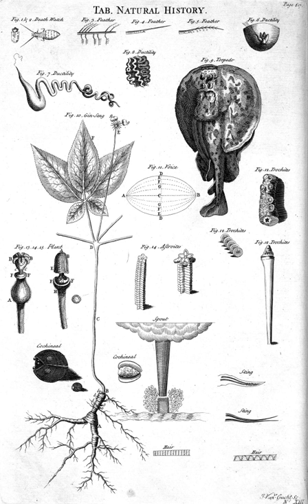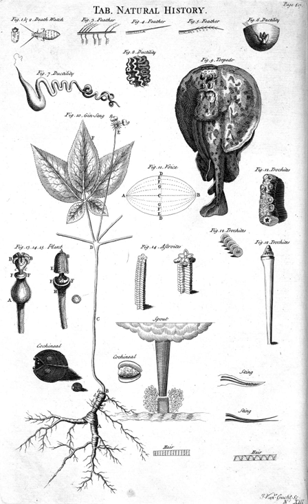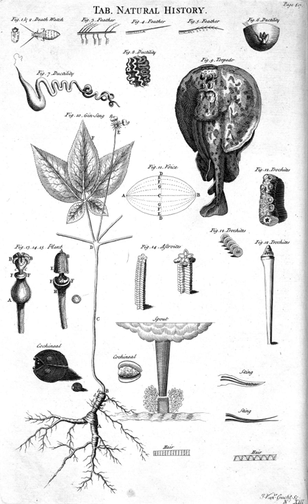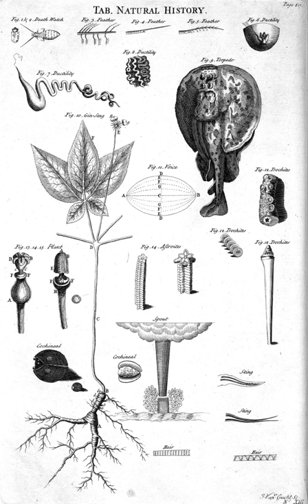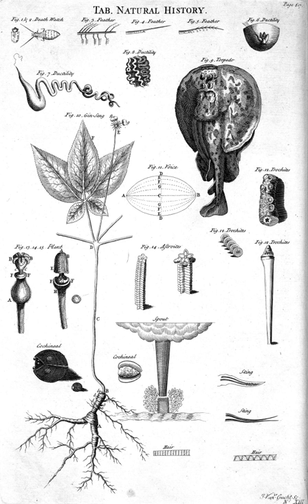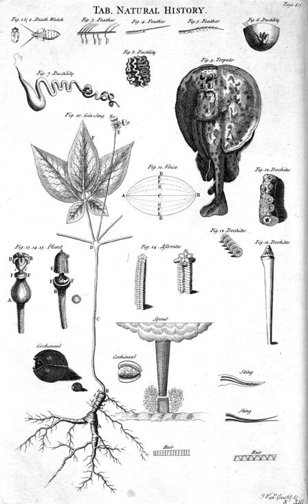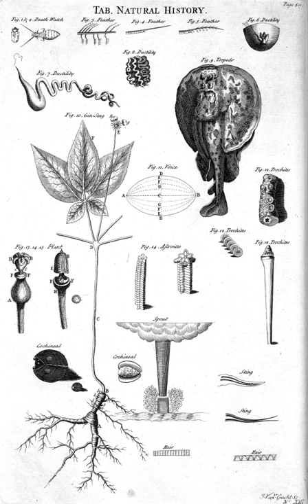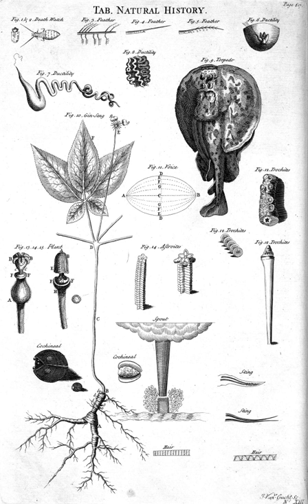Naturalist | Wikipedia audio article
00:00:51 1 Definitions
00:01:00 1.1 Before 1900
00:03:06 1.2 Since 1900
00:07:31 2 History
00:07:39 2.1 Ancient times
00:08:50 2.2 Medieval
00:10:05 2.3 Birth of scientific biology
00:13:14 3 Museums
00:13:47 4 Societies

- Socrates

SUMMARY
Natural history is a domain of inquiry involving organisms including animals, fungi and plants in their environment; leaning more towards observational than experimental methods of study. A person who studies natural history is called a naturalist or natural historian.
Natural history encompasses scientific research but is not limited to it. It involves the systematic study of any category of natural objects or organisms. So while it dates from studies in the ancient Greco-Roman world and the mediaeval Arabic world, through to European Renaissance naturalists working in near isolation, today's natural history is a cross discipline umbrella of many specialty sciences; e.g., geobiology has a strong multi-disciplinary nature.